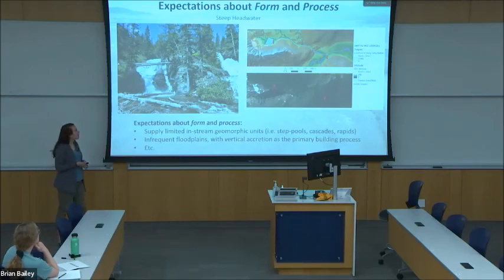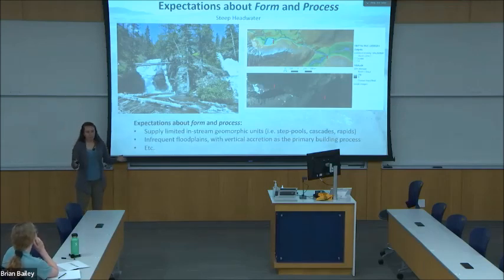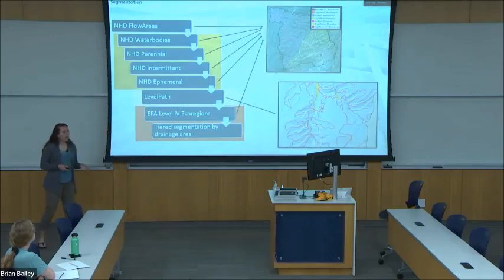Building expectations about riverscape form and process by River Styling the... - Lauren Herbine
Building expectations about riverscape form and process by River Styling the entire Mississippi River Basin
USU Department of Watershed Sciences Graduate Student Symposium